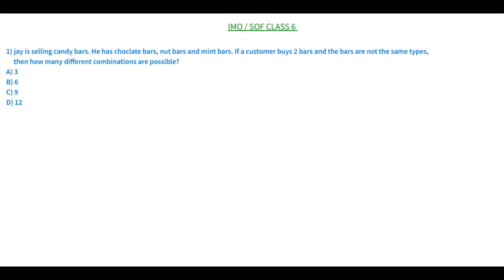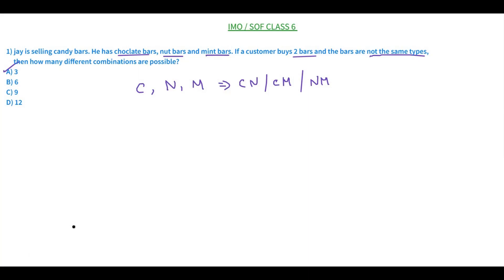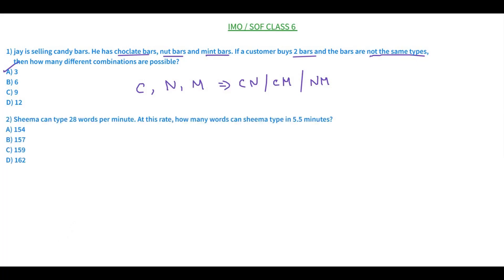IMO/SOF Sample paper with explanation class 6 | Want to crack IMO Exam | 2022 -2023| 100%| part 3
IMO/SOF Sample paper with explanation class 6 | Want to crack IMO Exam | 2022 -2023| 100%
Easy step by step solution 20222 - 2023
IMO/SOF Sample paper with explanation class 6
Want to crack IMO Exam
Easy step by step solution
IMO Questions for class 6
Easy step by step explanation for every question
Logical reasoning skill for class 6
IMO Olympaid worksheet from MTG 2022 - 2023
In this video there is a detailed explanation of Mathematical reasoning
Math with nazia,
class 6 olympiad imo,
imo math olympiad class 6
sof international olympiad imo sample paper for class (syllabus 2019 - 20)
imo
imo workbook 2022-23 class 6
class 6 imo
imo class 6 sample papers
class 6 maths
class 6
imo olympiad,
sof imo class 6
olympiad exam for class 6
maths olympiad,
olympiad
sof imo (international mathematical olympiad) 2020 part 1
international mathmatics olympiad class 6
imo/sof class 6

Nazia Fathima